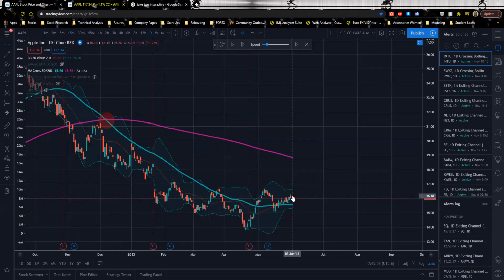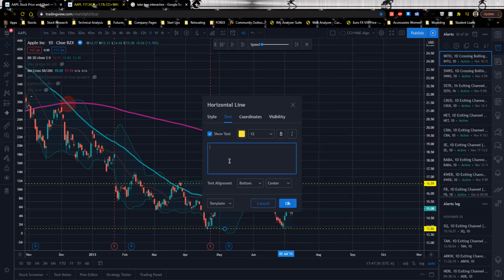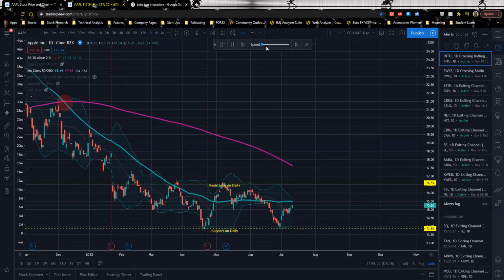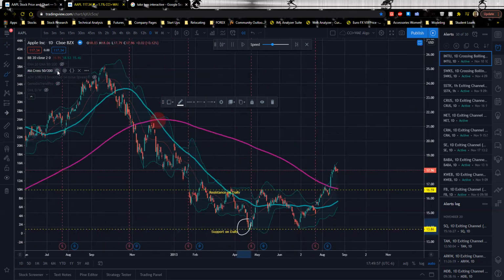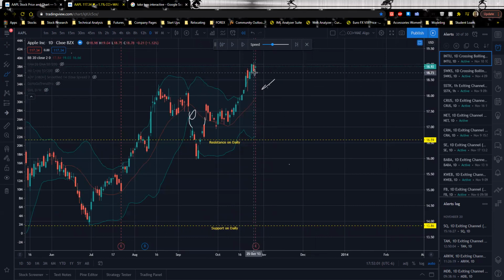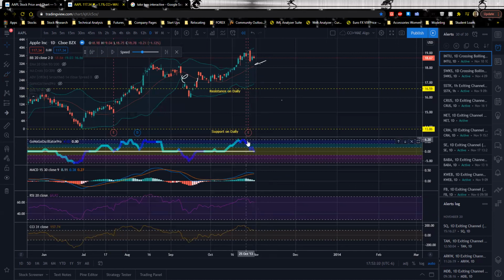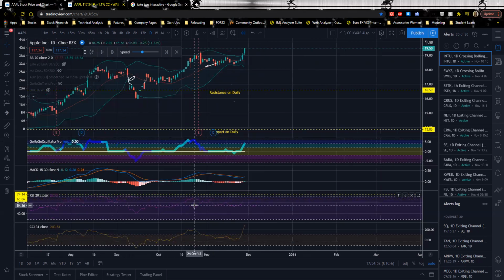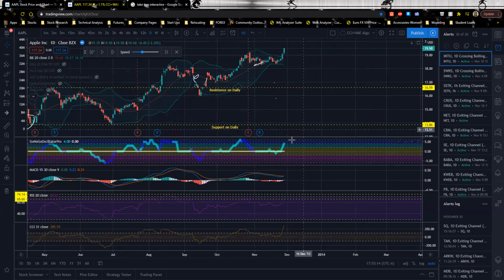Bar Chart Replay Feature on Trading View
How to use the bar chart replay feature and practice understanding price action and anticipating market structure.